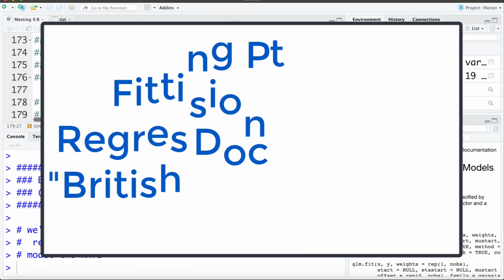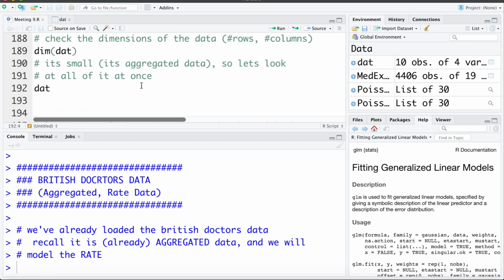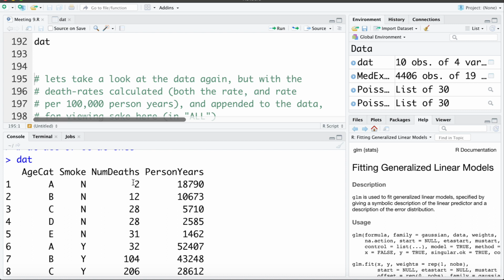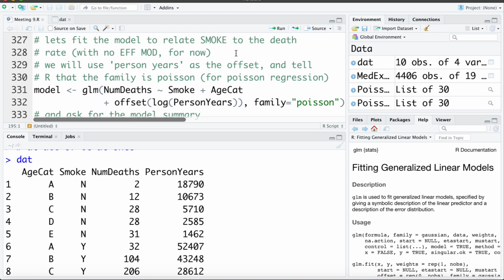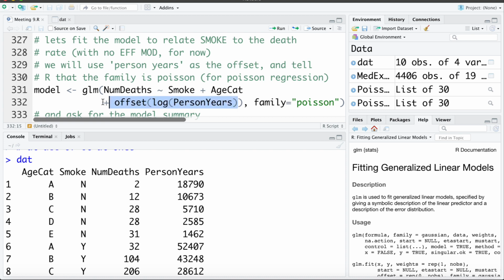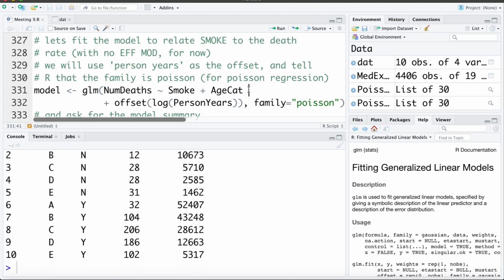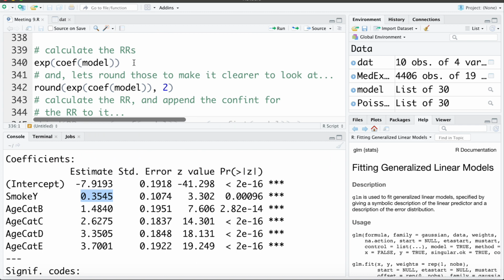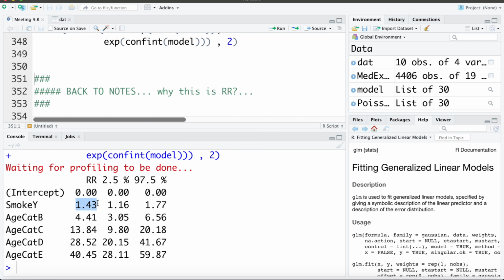9.10 Poisson Regression in R: Fitting a Model To Rate Data (with offset) in R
This video demonstrates how to fit, and interpret, a poisson regression model when the outcome is a rate.  Specific attention is given to the idea of the offset term in the model.

Follow MarinStatsLectures